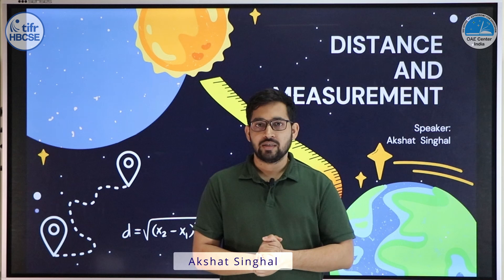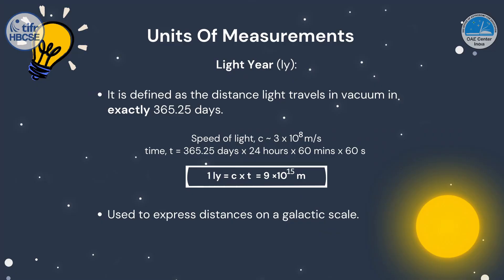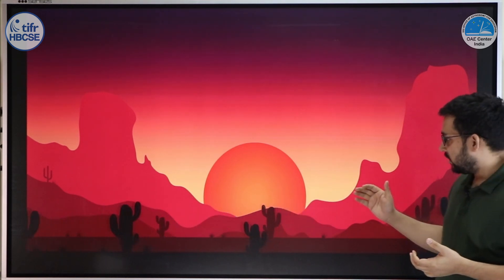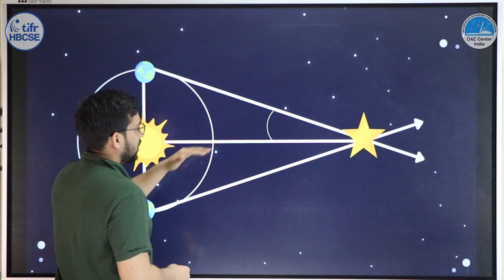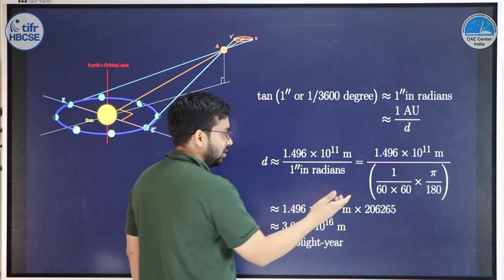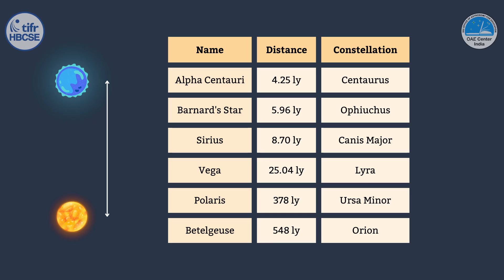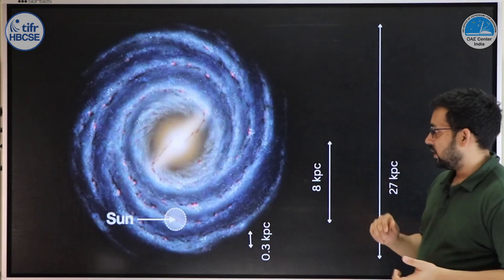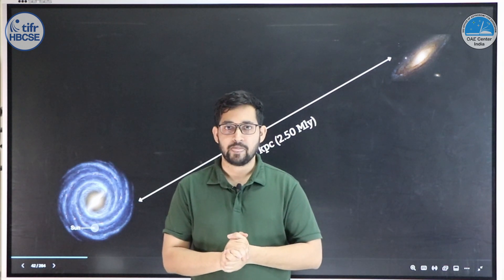Astronomy for Beginners: Distance & Measurement (English) | HBCSE | OAE | Dr. Akshat Singhal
🌌 Calculate the distance in astronomical objects with Dr. Akshat Singhal: Visiting Fellow at HBCSE, TIFR.

👤 About the Speaker:
Dr. Akshat Singhal, is a contributor to India's Astronomy Olympiad program since 2019 and is part of HBCSE’s astronomy cell since 2023. He graduated with an MSc in Mathematics from IIT Kanpur, India (2014) and a PhD in gravitational wave data analysis from Gran Sasso Science Institute, Italy (2019). He is a co-author in the first detection of gravitational waves from a binary black hole as part of the LIGO-Virgo-KAGRA collaboration. His postdoctoral work at IIT Bombay involved in design optimisation of a proposed satellite project (Daksha), aiming to build two high-energy space telescopes for studying high energy astrophysical sources. He's also known for co-founding Asia's first student planetarium and a semi-professional observatory, showcasing his involvement to science outreach and education.

🎥 About the Video:
The video explains how astronomers measure distances in space. It introduces units like the astronomical unit (AU), light year, and parsec. The parallax method, using the apparent shift of stars, is discussed. The video also touches on typical star distances and the dimensions of the Milky Way Galaxy. Overall, it provides insights into the methods used to understand the vastness of the cosmos.

🌟 In This Video, We Explore:
Chapters:
00:00 Introduction
00:38 Astronomical Unit (AU)
01:57 Light Year
03:39 Parsec and Parallax
05:47 Calculation
09:28 Measurement of Proxima Centauri's Parallax by New Horizon
11:06 Typical Distances to Stars
12:20 Galactic Scale - Milky Way Galaxy Dimensions
13:34 Distance to Andromeda Galaxy

Join us on this cosmic voyage. 🚀 Share your preferred astronomy topics in the comments! 🌌 Encountering challenges in your astronomy studies? 🚀